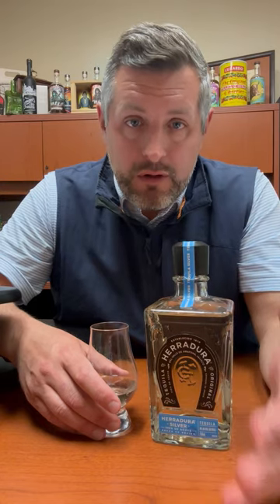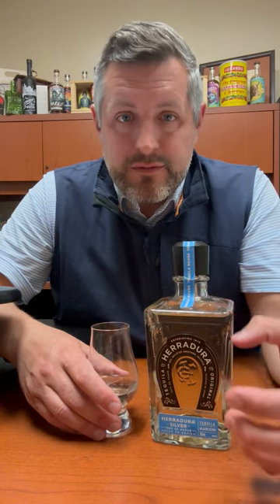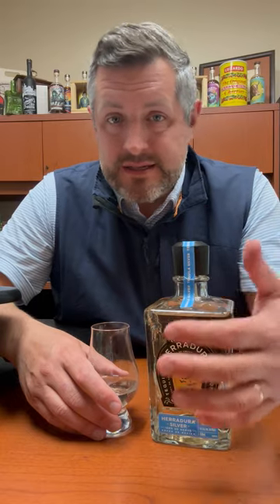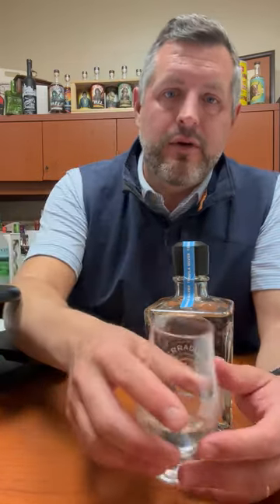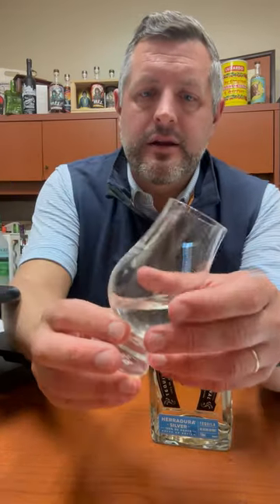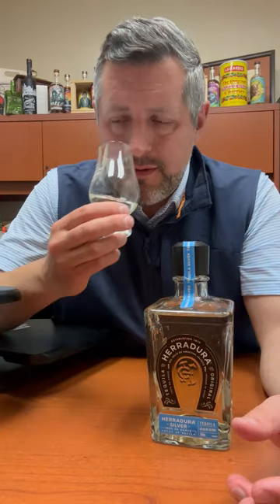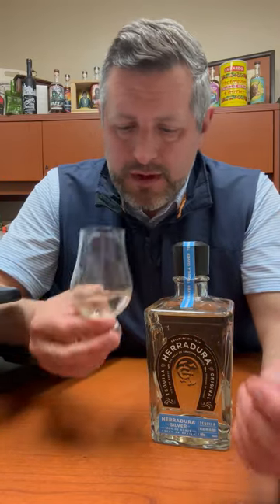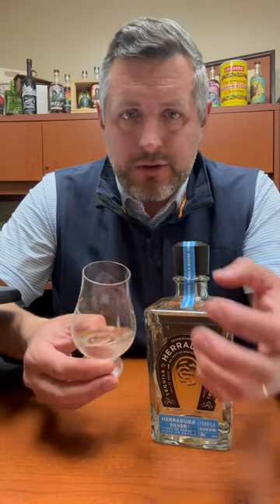Herradura Silver Tequila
Herradura Silver Tequila owes its distinctly sweet taste of agave and subtle oak notes to resting for an impressive 45 days beyond the industry standard in American White Oak barrels. The prolonged aging process creates a light straw color with a unique, robust aroma of cooked agave, vanilla and wood that leaves your mouth feeling smooth and refreshed. On the nose, a wonderful citrus and floral aroma and light agave. On the palate, melted vanilla ice cream, anise, dragonfruit, and lemon peel. 🌵💧😋 Oak Rested Blanco Perfect for Sipping Neat